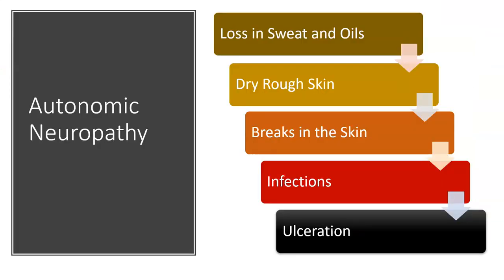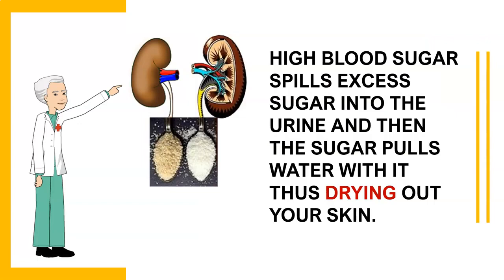Moisturizing the Diabetic Foot if you have an open sore consult your doctor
This video is provided for general educational and informational purposes only. It discusses diabetic-foot health, footwear, pedorthics, biomechanics, and related subjects. It is not individualized medical advice and is not intended to diagnose, treat, cure, or prevent any particular condition.

Joseph M. Mozena earned a Doctor of Podiatric Medicine degree and has education and experience in podiatry, pedorthics, and diabetes education. He is not currently licensed to practice podiatric medicine. Watching this video, commenting on it, or communicating through this channel does not create a doctor–patient, clinician–patient, or other professional healthcare relationship.

Your medical needs depend on your examination, health history, circulation, sensation, medications, activity, footwear, and other individual factors. Consult a currently licensed physician, podiatric physician, or other qualified healthcare professional who can examine you before making decisions about diagnosis, treatment, medication, exercise, wound care, footwear, orthoses, or offloading devices. Do not disregard or delay professional medical care because of information presented in this video.

If you have diabetes, neuropathy, or poor circulation, promptly seek professional assessment for an open wound, blister, blood beneath a callus, drainage, odor, increasing warmth, redness, swelling, discoloration, or new or increasing pain—even if the area appears small or does not hurt. Call 911 or your local emergency service if you believe you may have a medical emergency.

Medical knowledge and clinical recommendations change over time. Although reasonable efforts are made to present accurate information, no representation or guarantee is made that every statement is complete, current, or appropriate for every viewer. Examples and demonstrations are educational and do not guarantee a particular result.